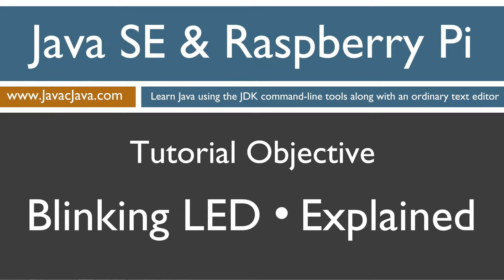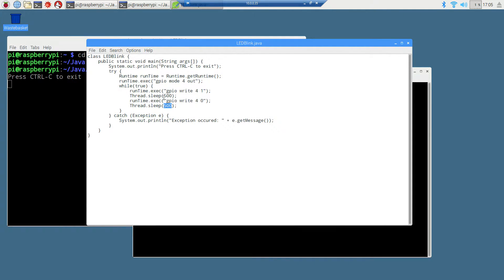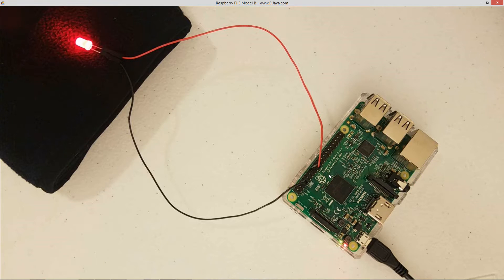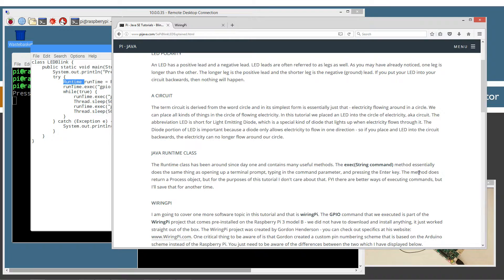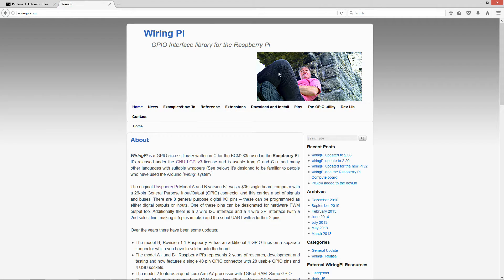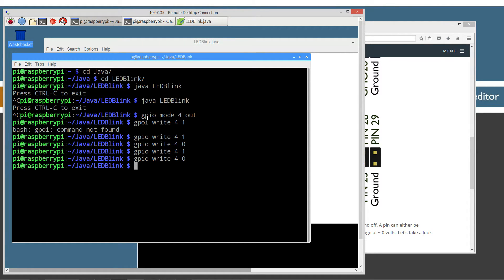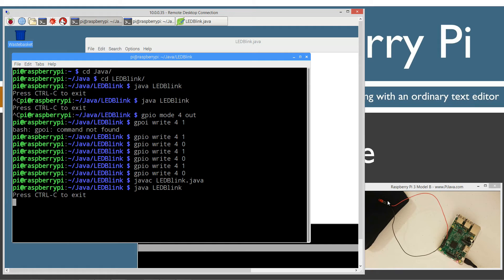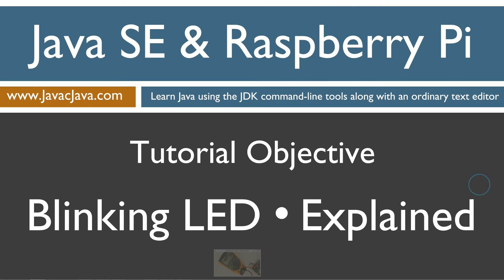Java and Raspberry Pi Programming - Blinking LED Explained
This tutorial will pick right up from my Super Easy Blinking LED! tutorial. I will explain in detail how everything works including going over some specs on the Raspberry Pi board. Let's go ahead and start back up the LEDBlink program.